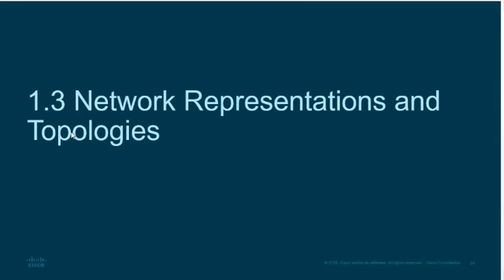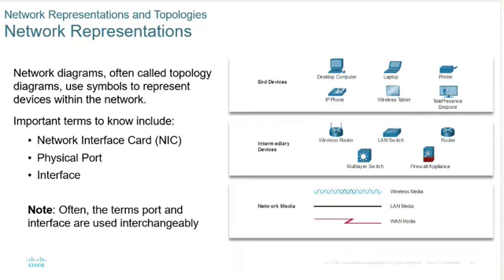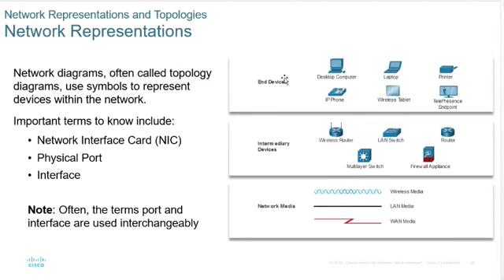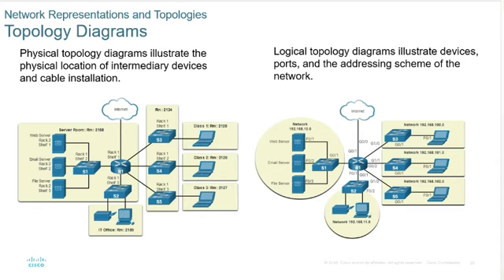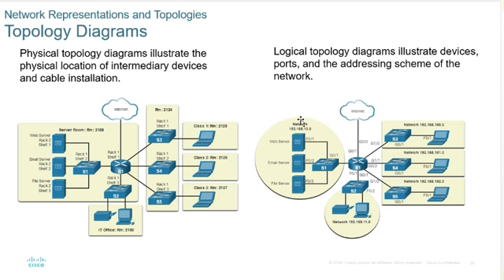Network Representation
How do we represent networks to others?